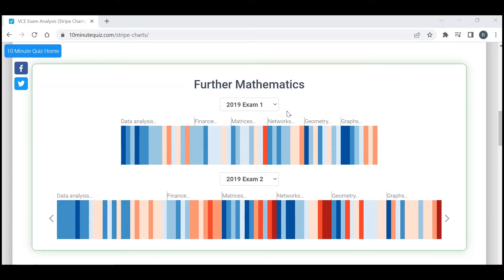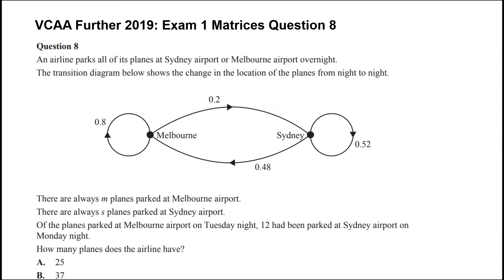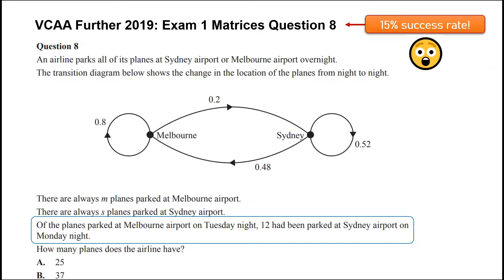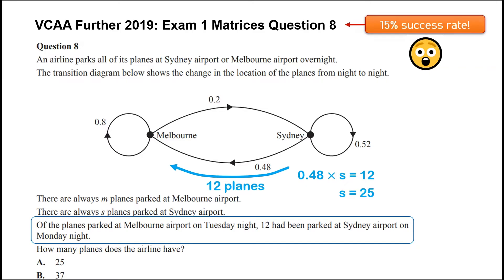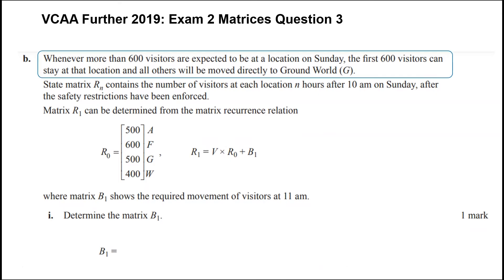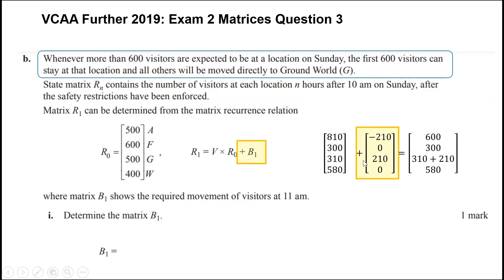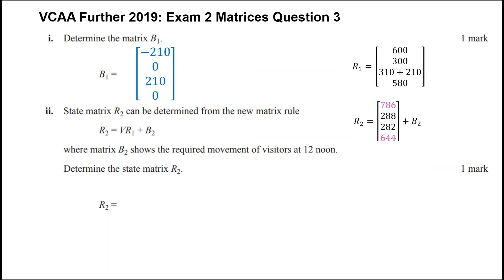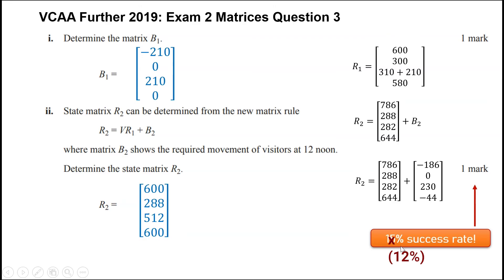VCE General Maths - The HARDEST Questions (VCAA 2019 Matrices)